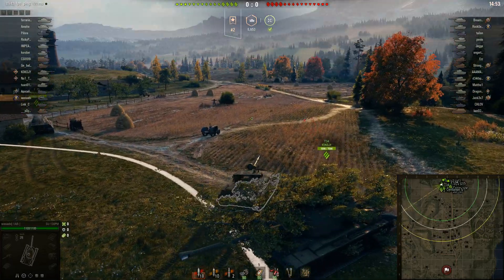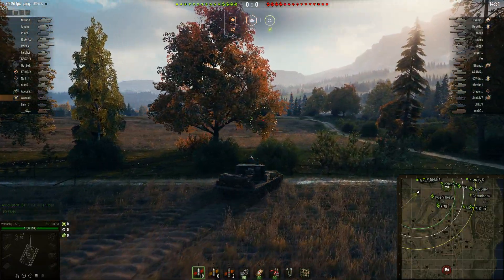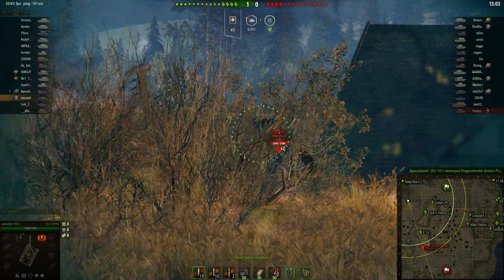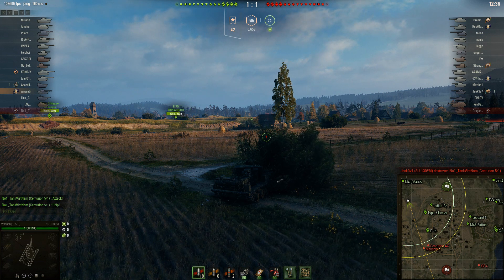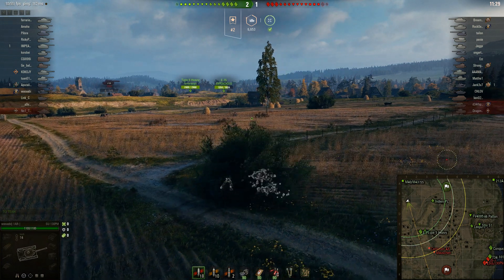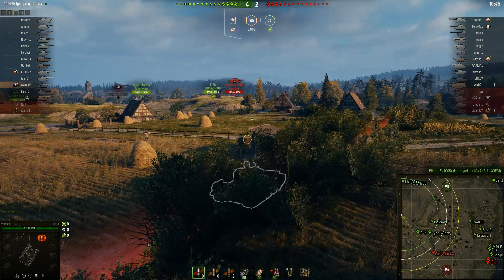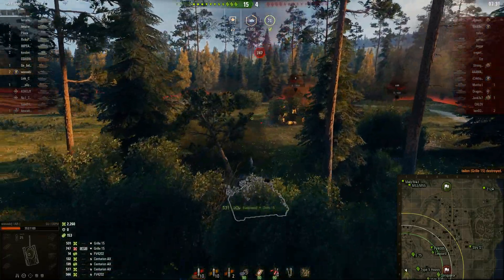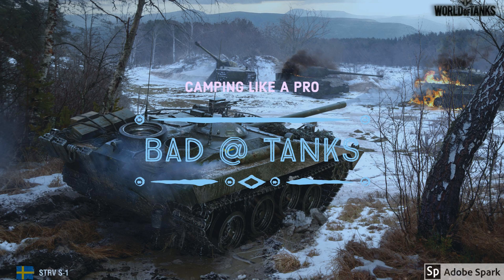World of Tanks SU 130PM Murovanka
Playing as bottom tier in an 8 to 10 battle has its rewards